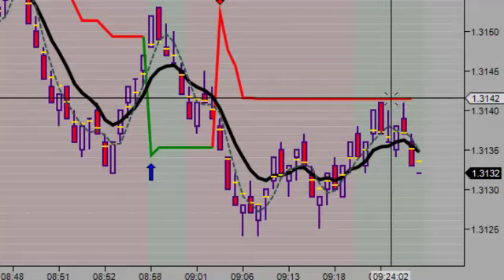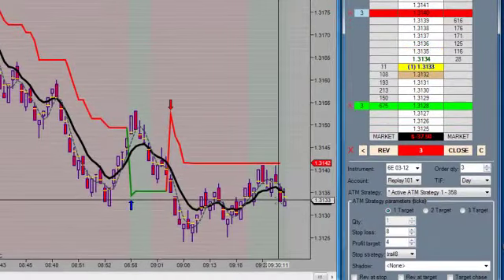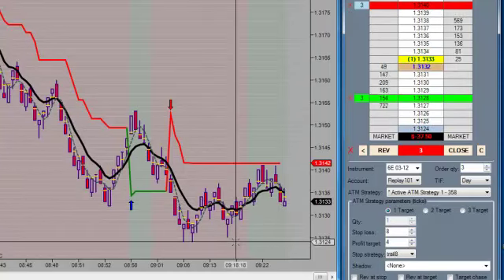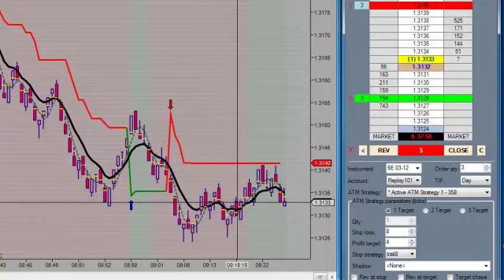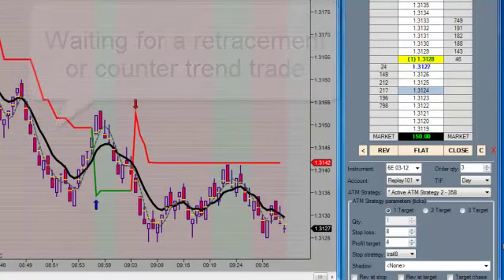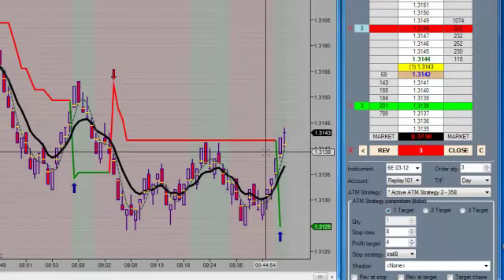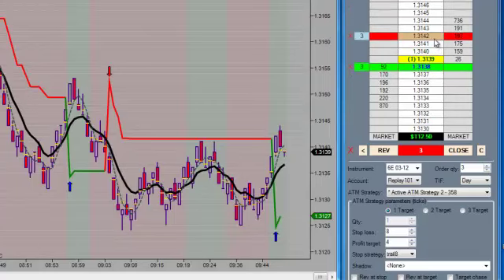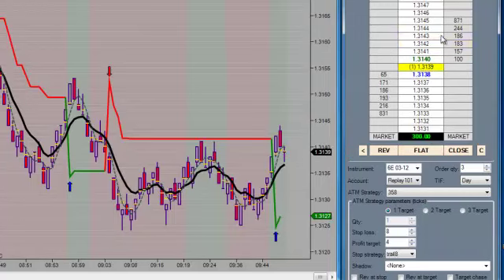Day Trading - Using Adaptive Price Action Indicator and scalping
New Adaptive Price Action Indicator for Ninjatrader, for more information ( site under major renovation ).  Accepting a limited amount of subscribers to this indicator and trade room, call Uncle Mike for more details or email Updated information on site after 3/13/12.